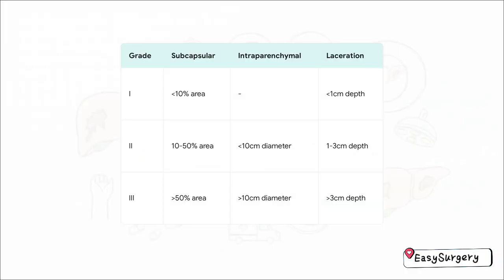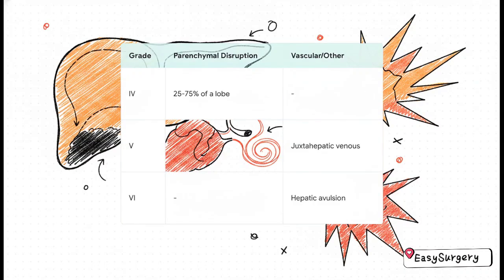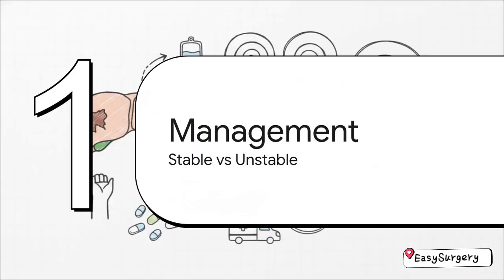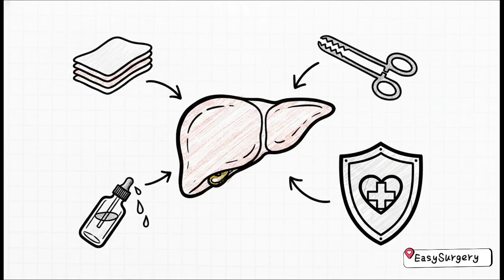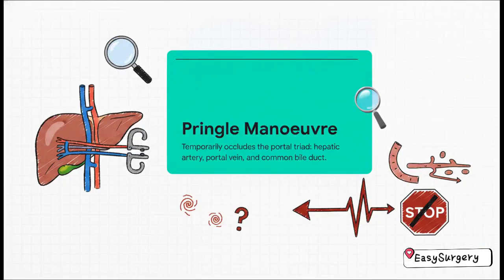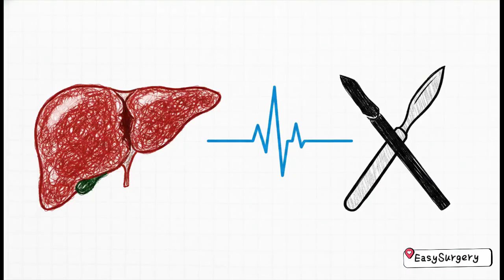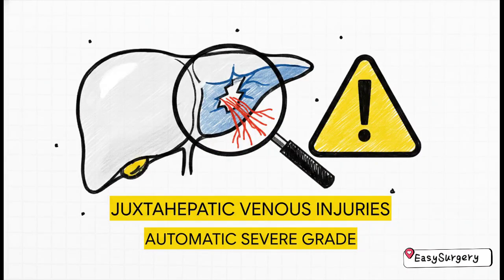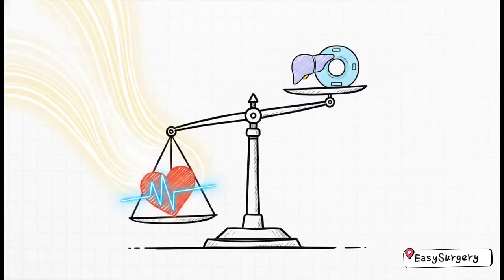AAST Liver Injury Grading | Surgery | Classification Review